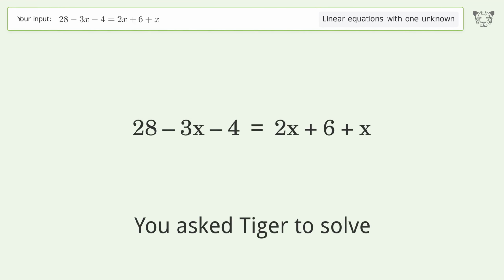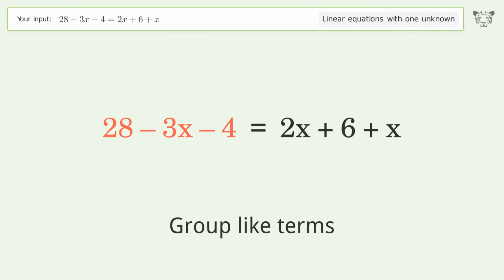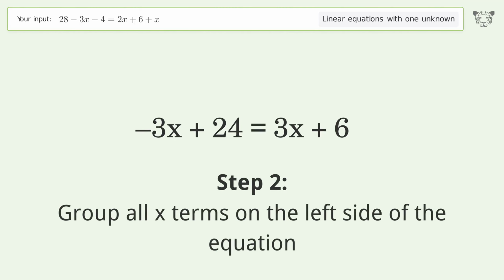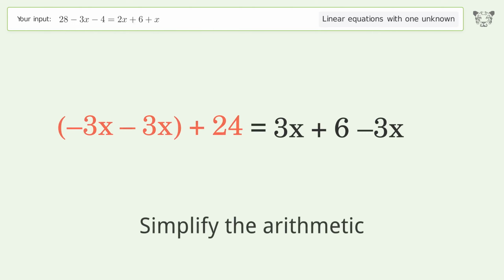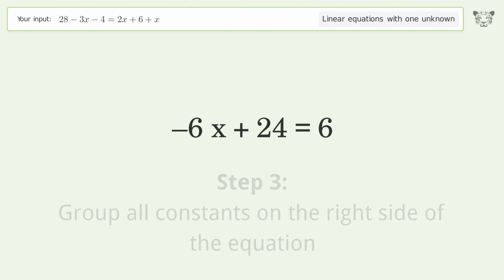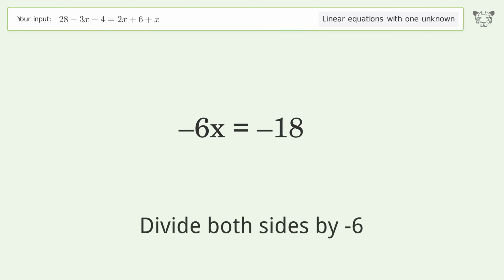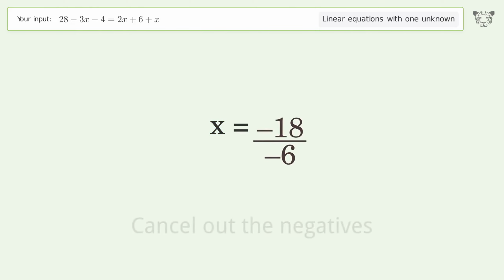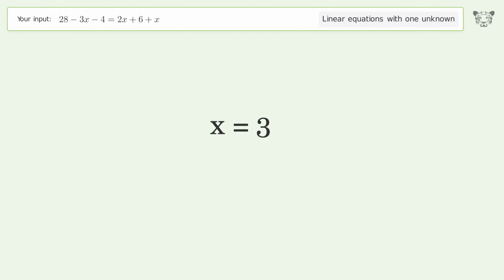Linear equation with one unknown: Solve 28-3x-4=2x+6+x step-by-step solution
Solving 28-3x-4=2x+6+x using the linear equation with one unknown solver

for a step-by-step and more tips and tricks for dealing with linear equations with one unknown.